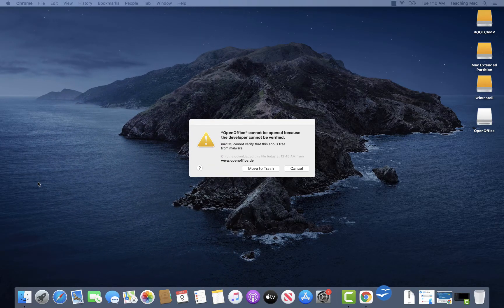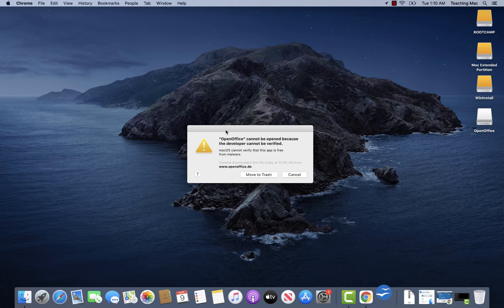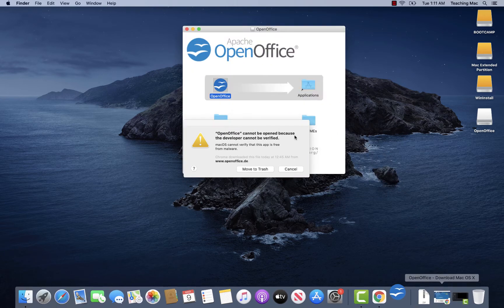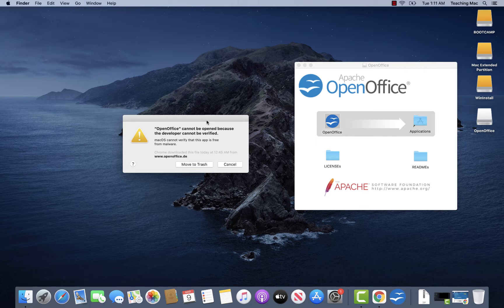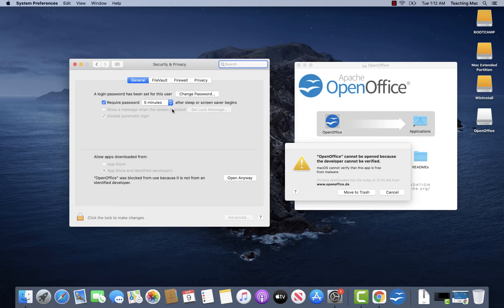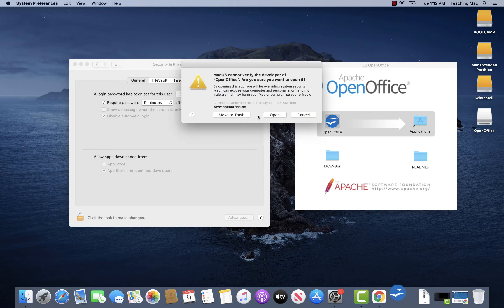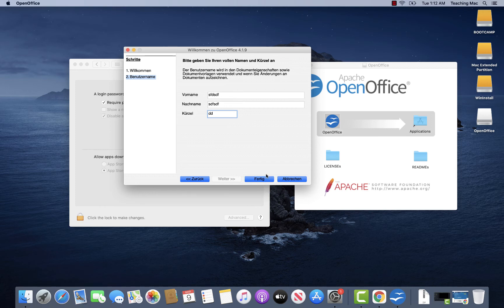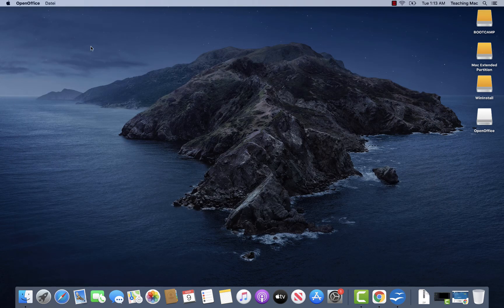APP CANNOT BE OPENED BECAUSE THE DEVELOPER CANNOT BE VERIFIED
App cannot be opened because the developer cannot be verified / App cannot be opened because it is from an unidentified developer

Open any App from the internet! - The easiest way how to open any application you downloaded from anywhere.

Chapters:

00:00 - Intro
00:15 - Problem Explanation
01:34 - Security & Privacy
01:43 - Showing where application was blocked
01:50 - Solution - Open Anyway
02:09 - Now I can open my app
02:20 - I can continue with the installation of the blocked app
02.36 - Running the blocked app after it's proper installation
02:40 - Additional explanation for the future runs
03:07 - Finish